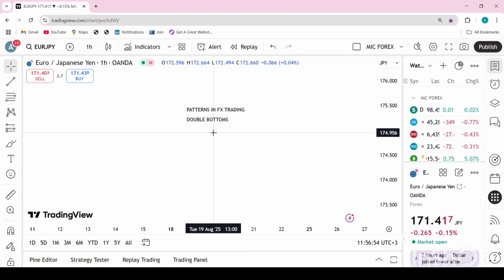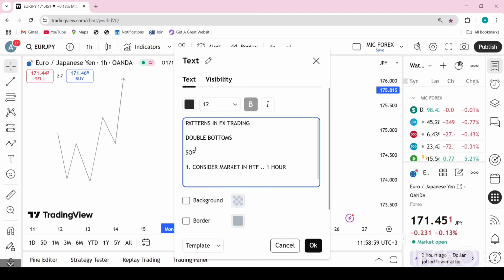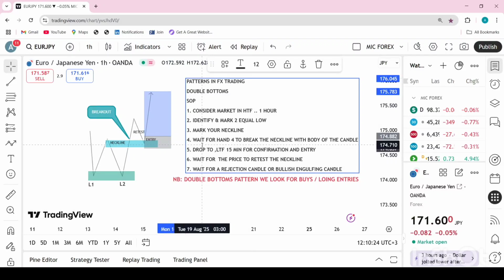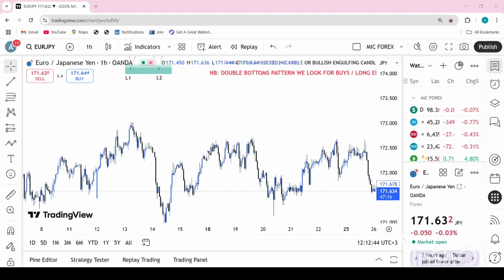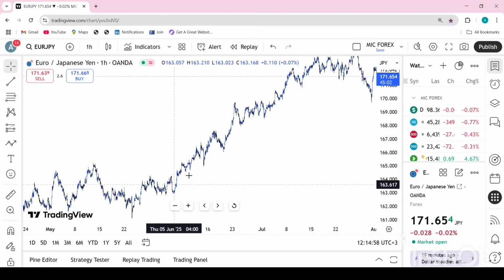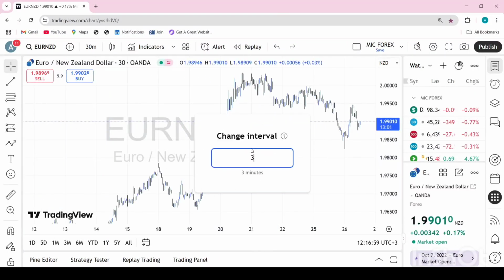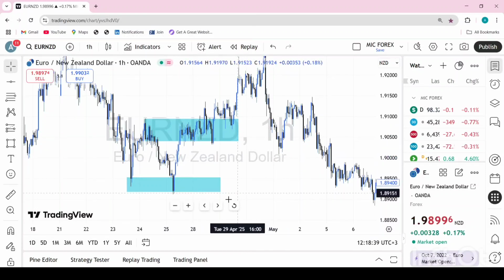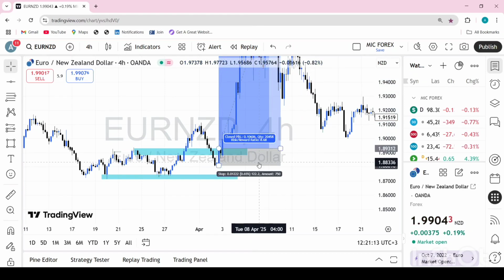“Double Bottom Pattern Explained | Forex Trading Strategy (Step by Step)” MIC FOREX”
Learn how to spot and trade the Double Bottom pattern in Forex! 📈
In this video, I break it down step by step so you can start using it today.
double bottom forex

double bottom trading strategy

mic forex